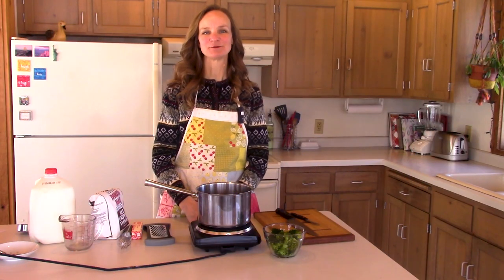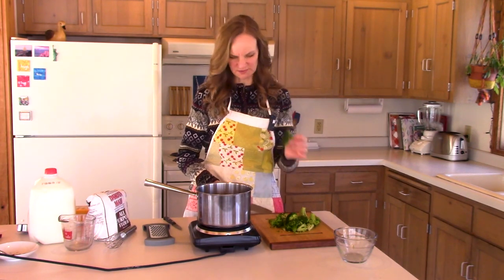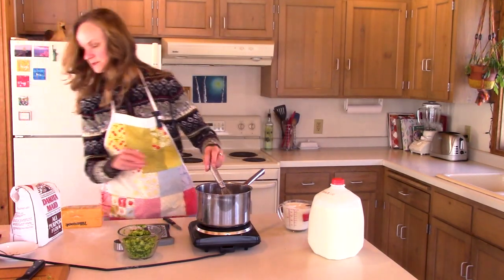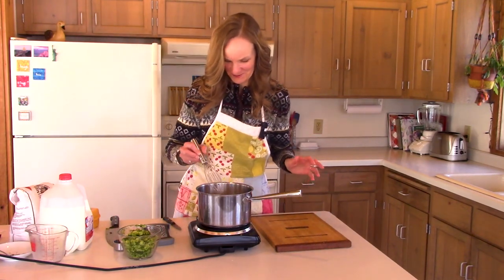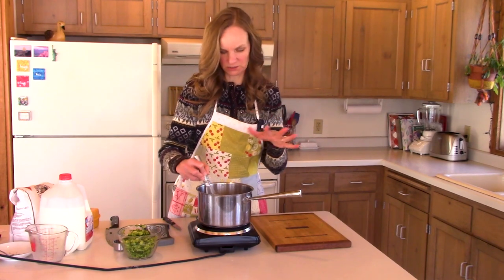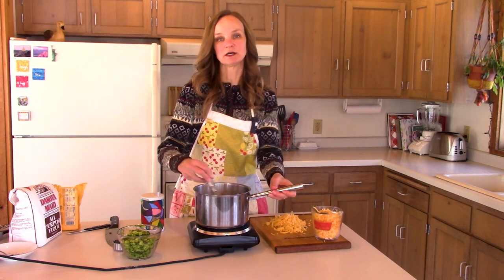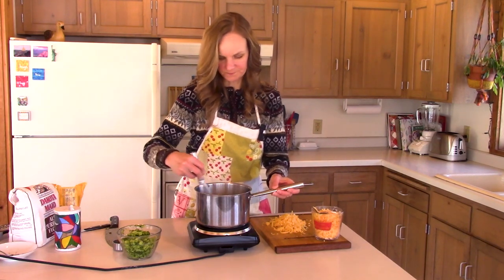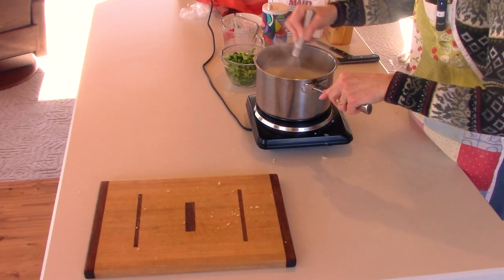Box Free with Stephanie - Broccoli Cheddar Soup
Welcome to Box Free with Stephanie, a cooking show on ICTV that features simple and easy recipes that are fresh, nutritious, and delicious and most importantly, box free! This episode features Broccoli Cheddar Soup.

RECIPE:

1/4 c butter
1/4 c flour
3 c milk (2% or whole)
2 t salt
3 c (12 oz) medium or sharp cheddar cheese, shredded
3 c broccoli florets, cooked and diced

In medium saucepan, melt butter over medium heat. Let bubble for 1-2 minutes, then add flour and stir with whisk for 2 minutes until smooth and bubbly.  Then add milk, about 1 cup at a time, stirring constantly with a whisk until lumps are gone. Once all 3 cups of milk are added, continue to cook over medium-high heat stirring often for 15-20 minutes until it thickens. Once the sauce has thickened, add cheese and salt and stir until melted. Add broccoli and heat through. Season with more salt as needed. Serve immediately.